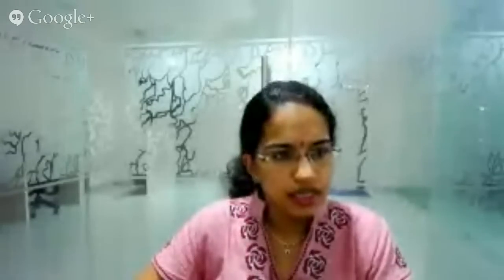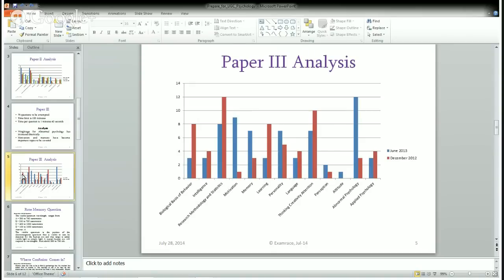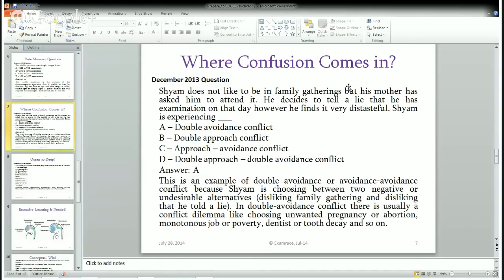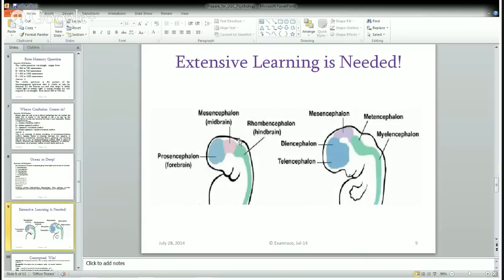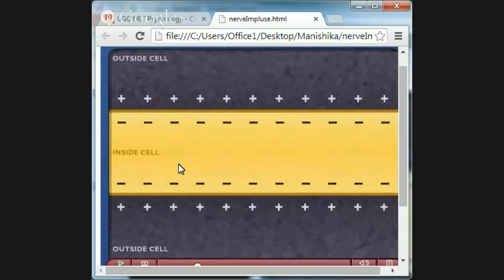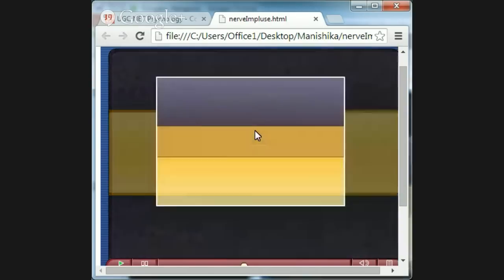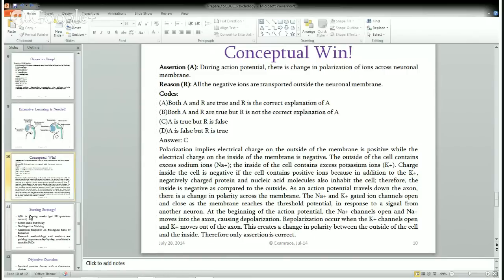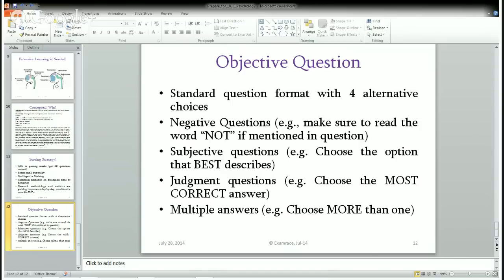CBSE (UGC) NET Psychology - Comparative Analysis of Past Papers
In this class Dr. Manishika will discuss the pattern of questions and major topics emphasized in CBSE (UGC) NET exam, based on the previous year trends from December 2013 to December 2012. or email